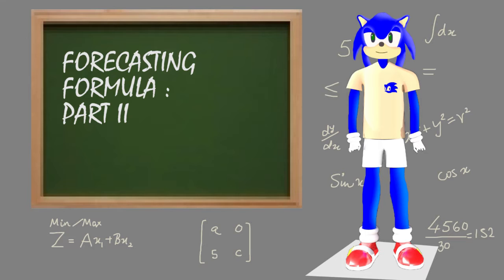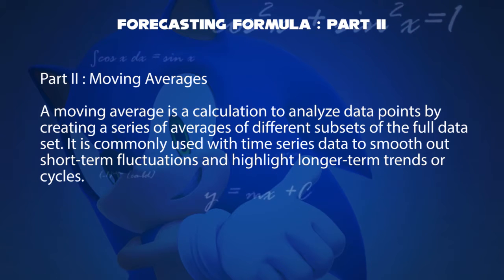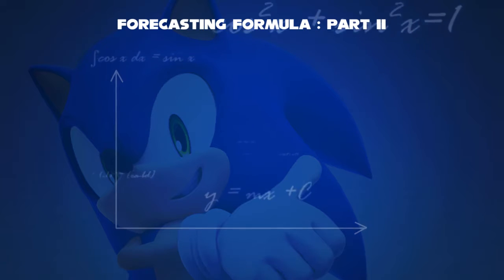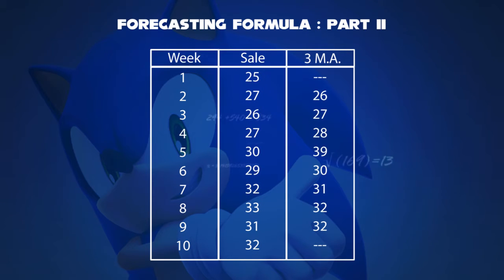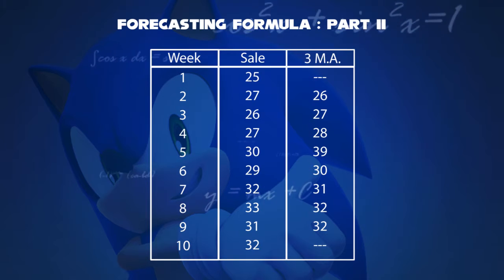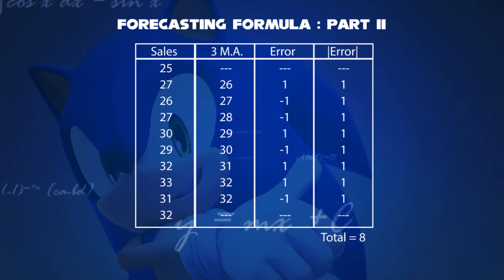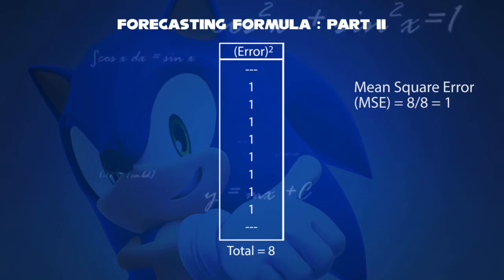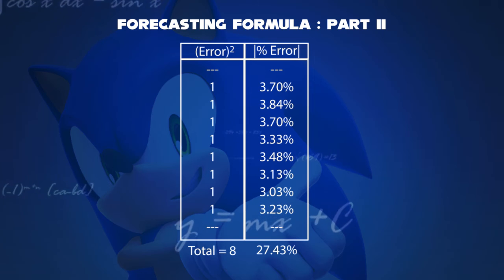Sonic the Hedgehog Teaches about Forecasting Formula Part 2 (Moving Averages + Updated Ver)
Sonic the Hedgehog Teaches about Forecasting Formula Part 2 (Moving Averages)